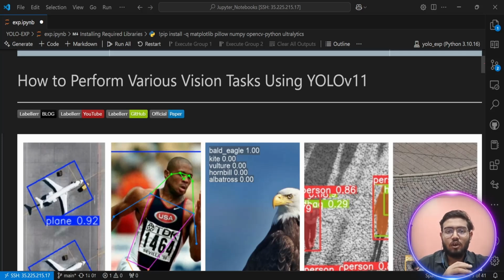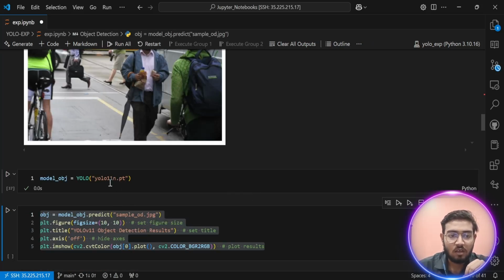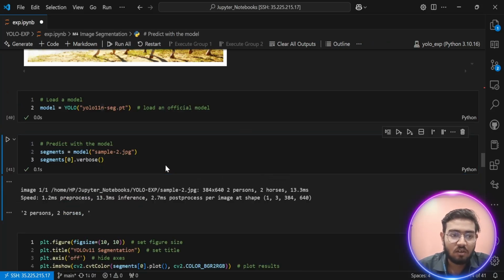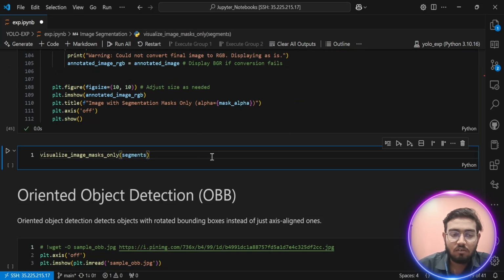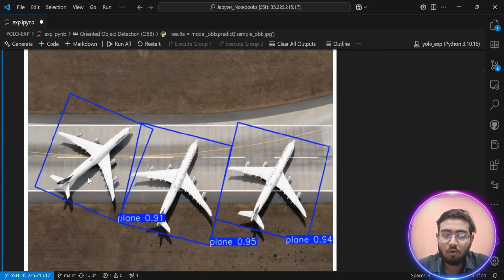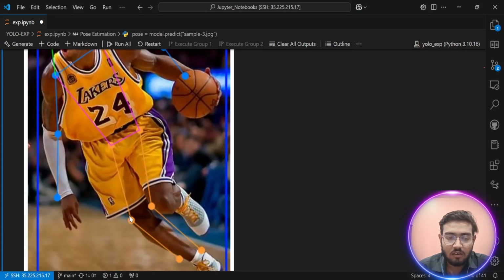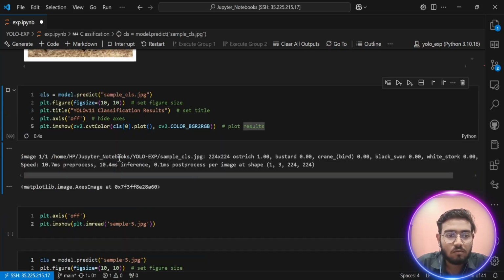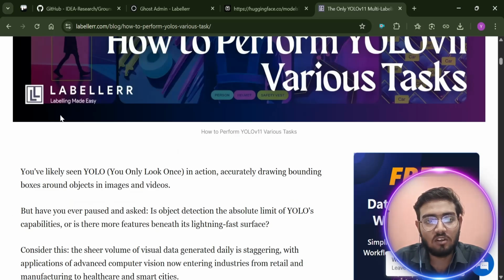YOLOv11 Tutorial: Object Detection, Segmentation, Pose Estimation | Complete Guide for Beginners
Unlock the full potential of YOLOv11 in this comprehensive tutorial! Learn how to perform a range of computer vision tasks-including object detection, image segmentation, pose estimation, oriented object detection, and image classification-using the latest YOLOv11 model.

In this step-by-step guide, you'll discover:
- How to install and set up all required libraries (matplotlib, Pillow, Numpy, OpenCV, Ultralytics)
- The difference between object detection, segmentation, and classification

How to use YOLOv11 for:
- Detecting and classifying objects in images
- Assigning pixel-level labels with image segmentation
- Detecting rotated objects with oriented bounding boxes
- Estimating human poses with keypoint detection
- Classifying images into thousands of categories

Chapters
0:00 Introduction to YOLOv11
0:39 Installing Required Libraries
1:17 Object Detection with YOLOv11
2:49 Image Segmentation with YOLOv11
6:09 Oriented Object Detection
8:35 Pose Estimation with YOLOv11
10:20 Image Classification with YOLOv11
12:45 Conclusion and Further Resources